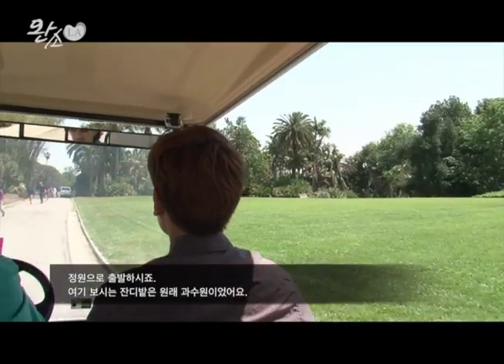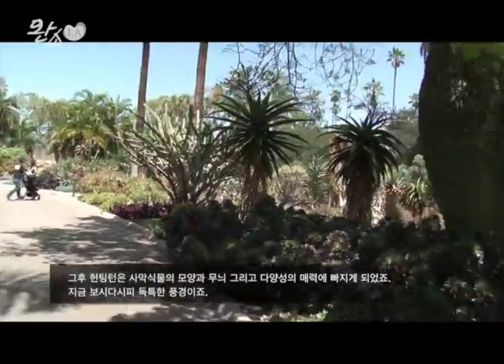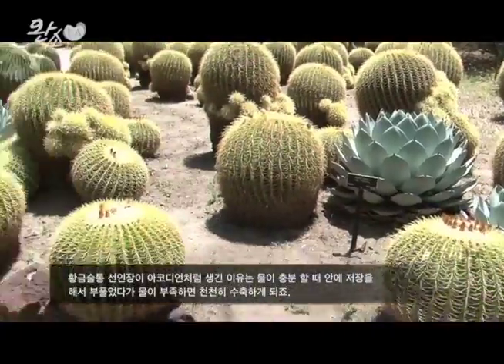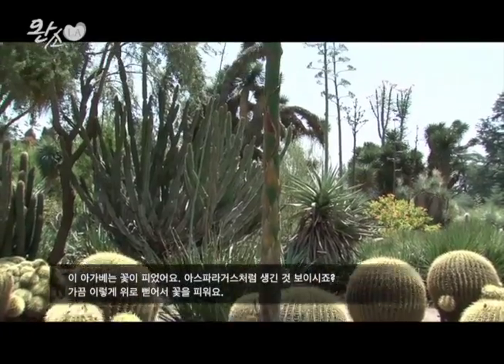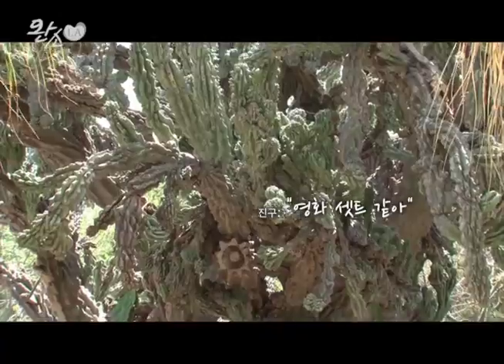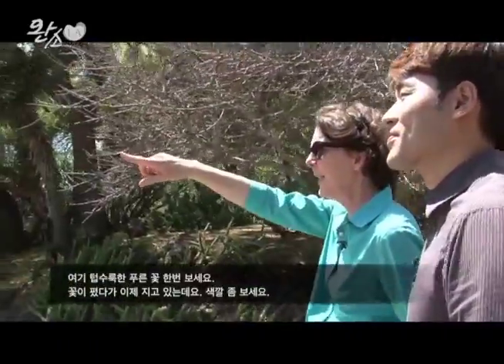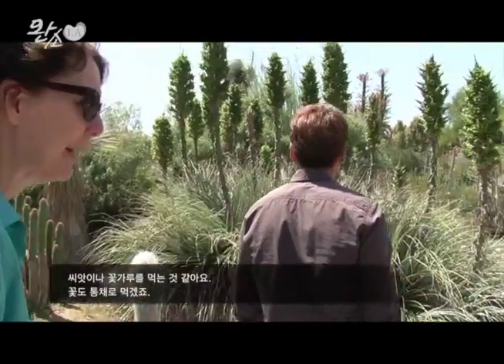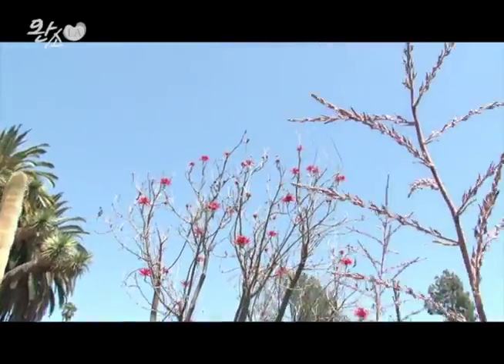헌팅턴 라이브러리2탄 - Huntington Library Ep.2 (1)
KA Connection - (Part 1 of 3)

LA에서 빼놓을 수 없는 명소 헌팅턴 라이브러리를 방문했습니다.
Walk with host Jake to Huntington library where wonderful treasures and priceless collections are displayed.

Watch 완소LA (KA Connection) every Sunday at 10pm on LA18.